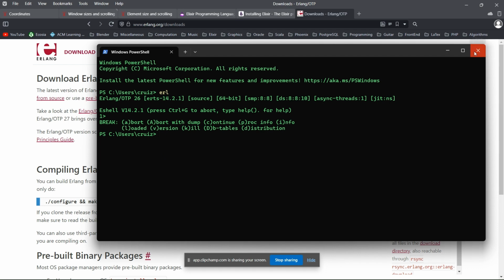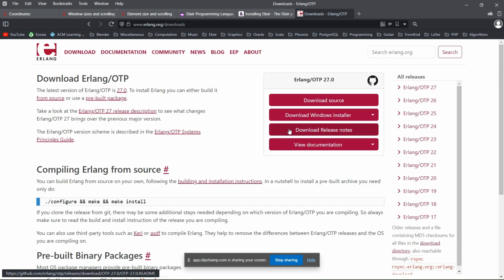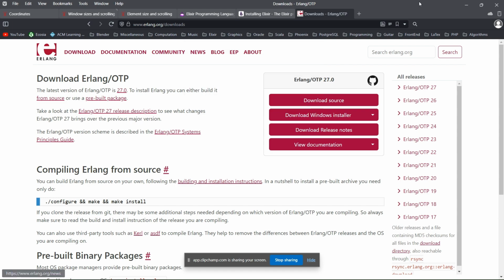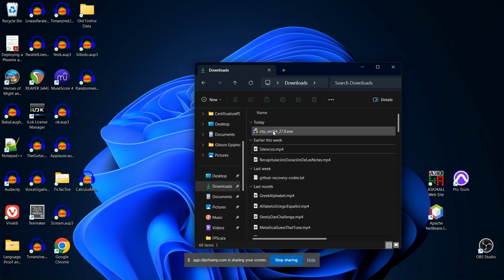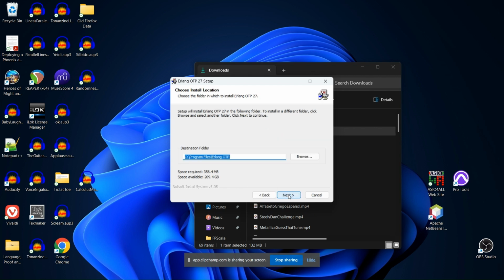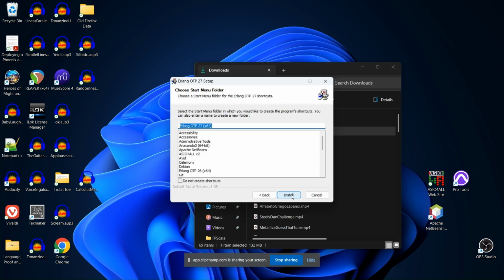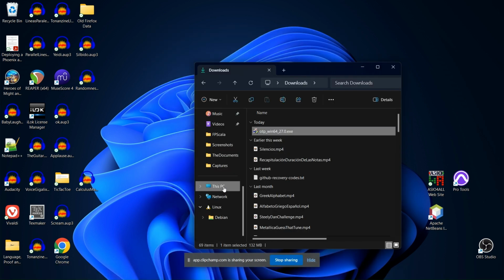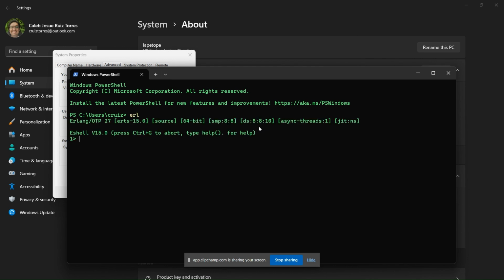Updating to ERlang/OTP 27 on Windows 11.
The prerequisite for this video is to already have installed Erlang/OTP 26 on Windows 11, there is a video in this channel if you want to see a depiction for the process.